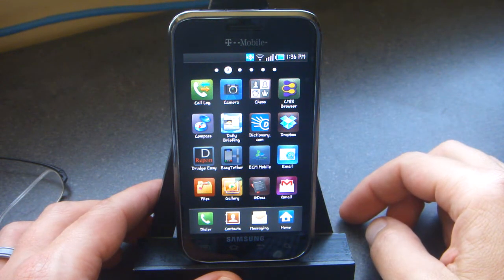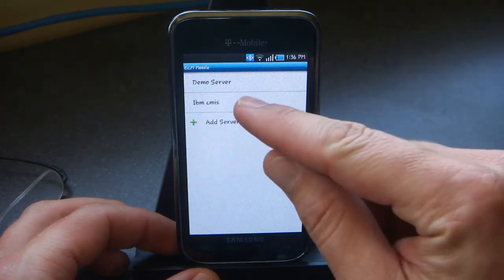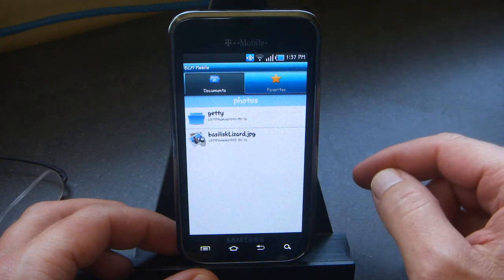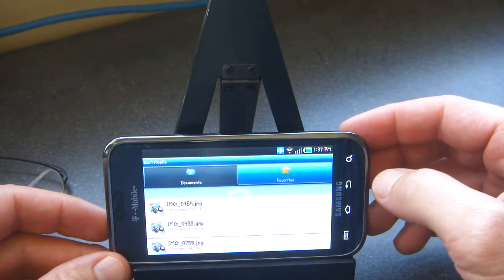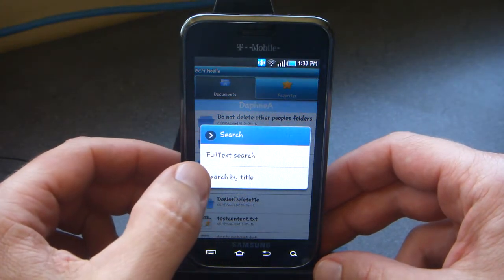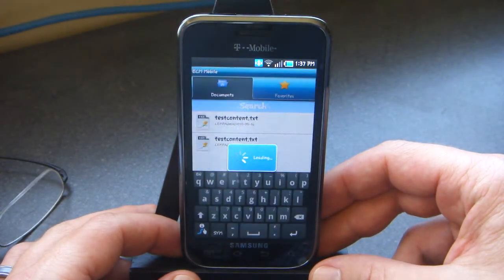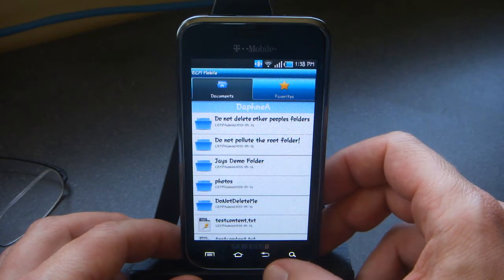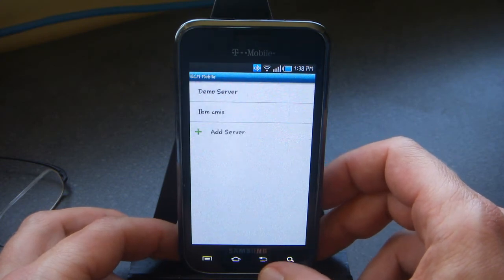YerbaBuena.MP4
Jay Brown demos the YerbaBuena CMIS Android client running against the IBM FileNet CMIS server